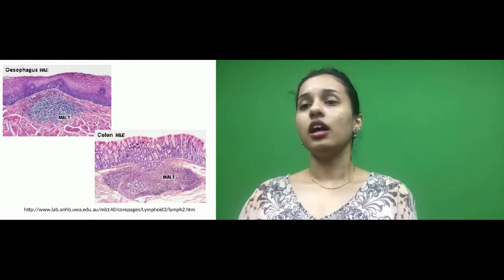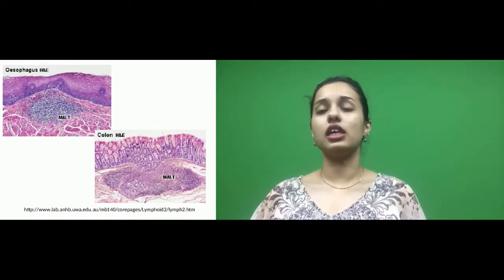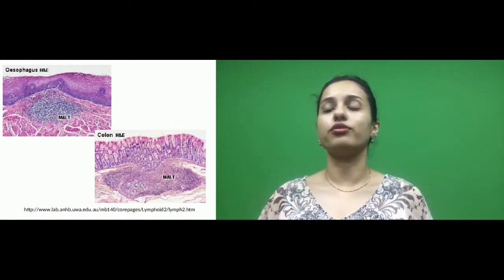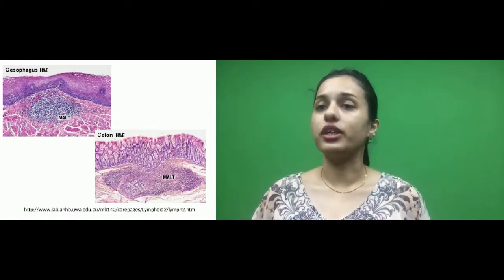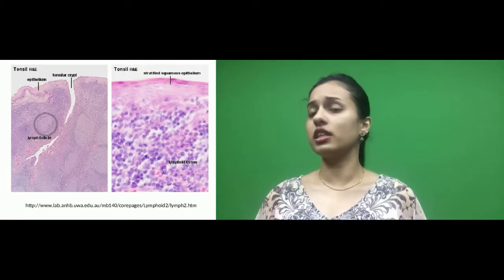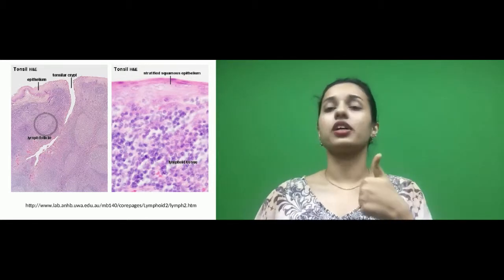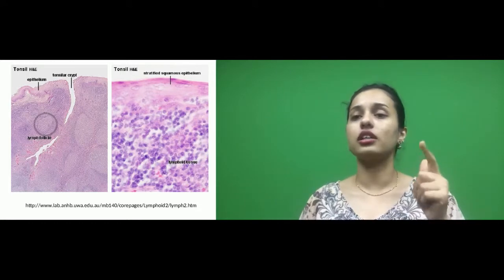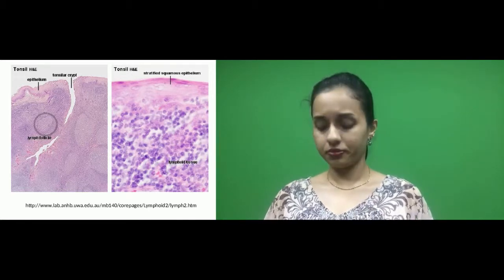HISTOLOGY OF LYMPH NODES III - Mucosa associated Nodes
In this video, I have explained the histology of mucosa-associated lymph nodes.